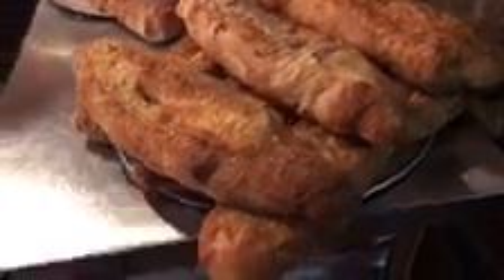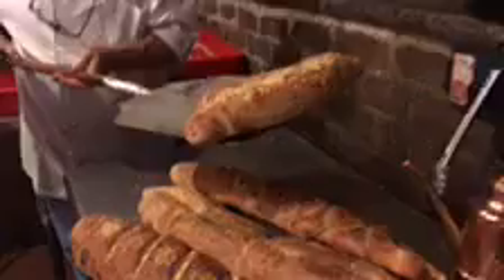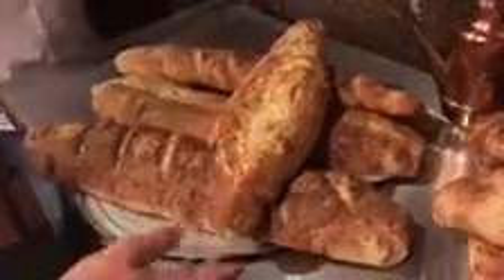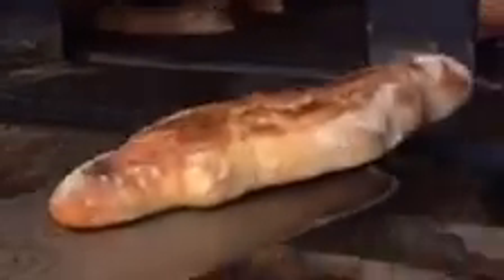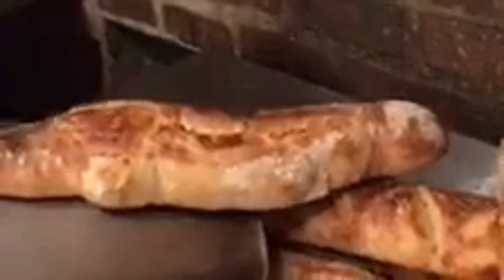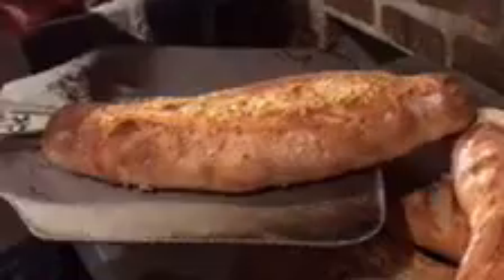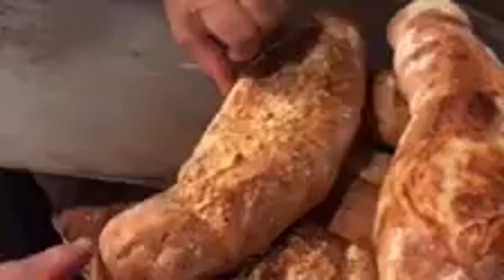Brick Oven Bread